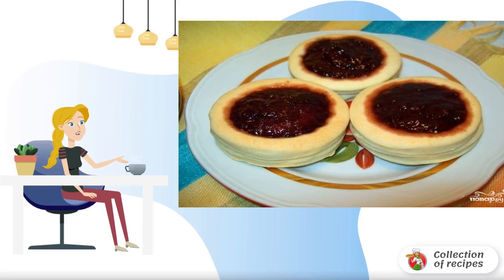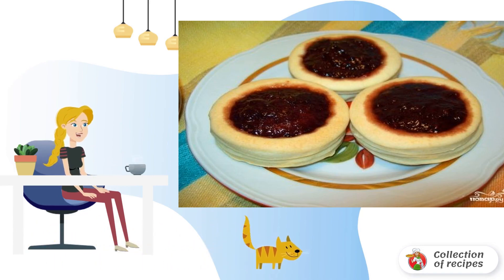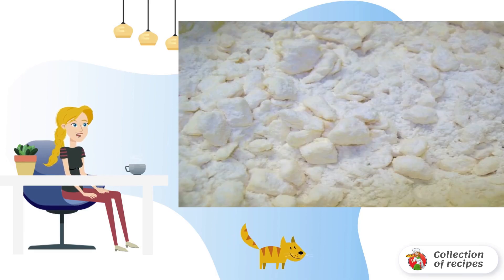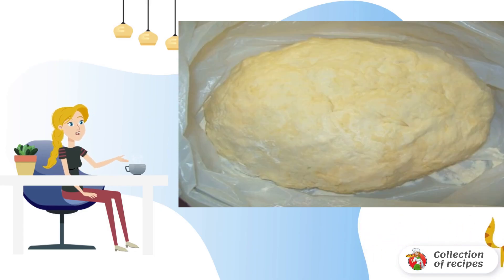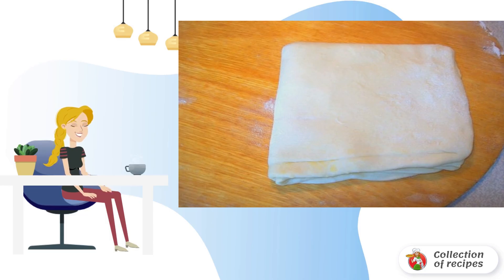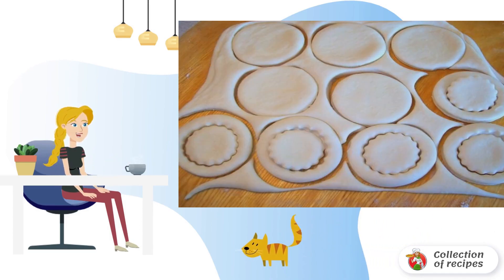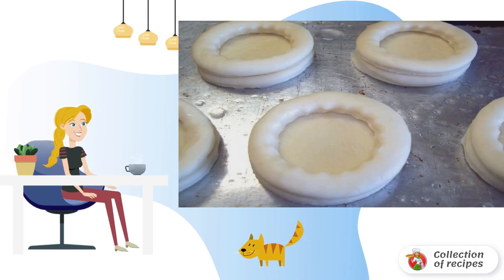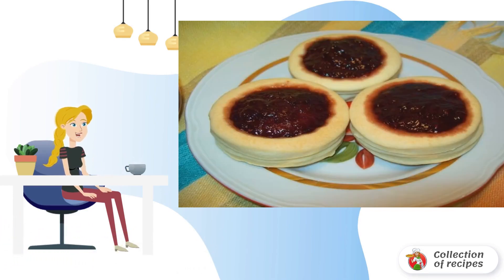Margarine cookies with jam. Delicious homemade recipe with photos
Cookies are prepared on the basis of homemade puff pastry, which can be prepared in the evening. The dough is made from margarine and flour, which makes baking lean. For sweetness, cookies are prepared with jam.

Ingredients:
Margarine - 300 Gram,

Recipes for each, Delicious recipe photo, Video recipe, Home recipe, Simple delicious, Holiday table recipes with photos, Video recipes, How to cook recipes at home, Dish recipe,